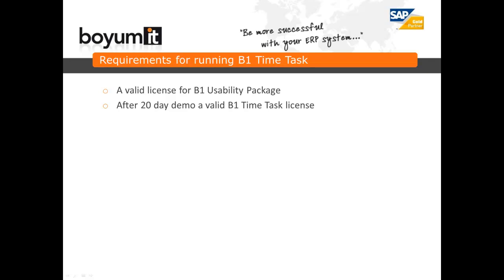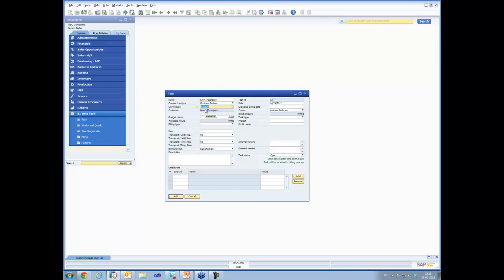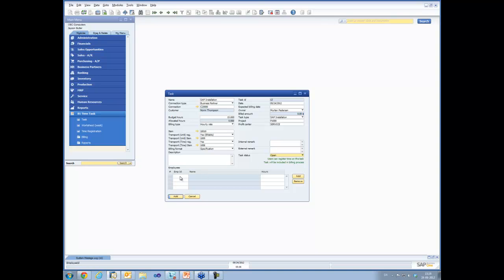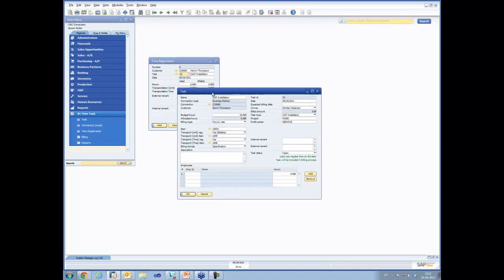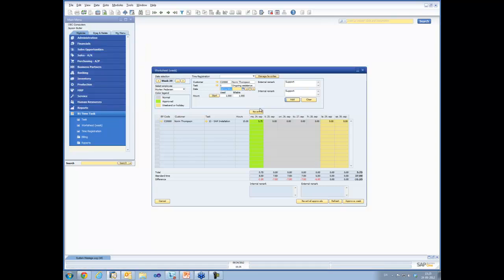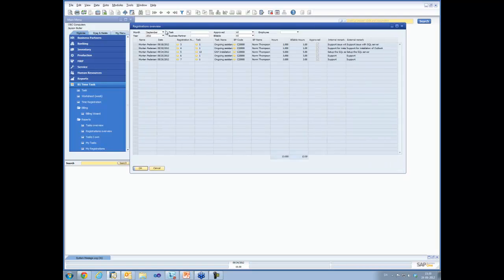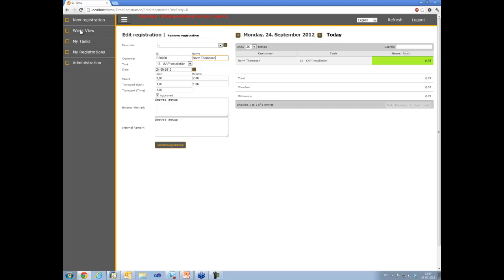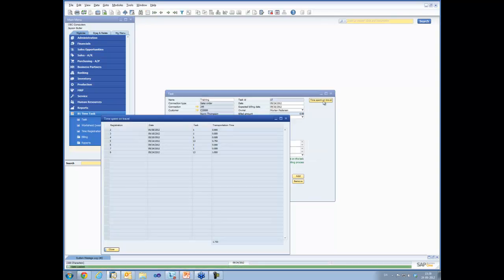[Legacy] B1 Time Task session 24th of September 2012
This module was removed from the product in 2022

Learn more about how you can save time and money through this online webinar about the B1 Time Task for SAP Business One.